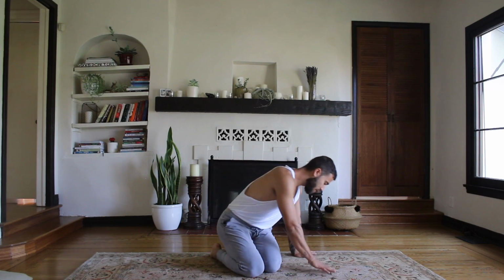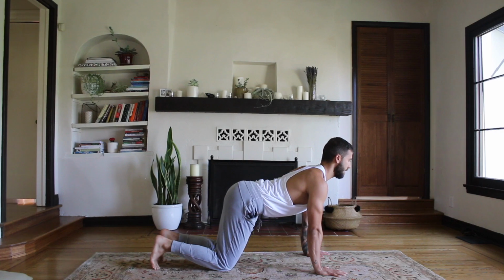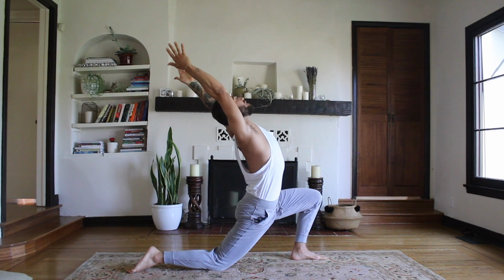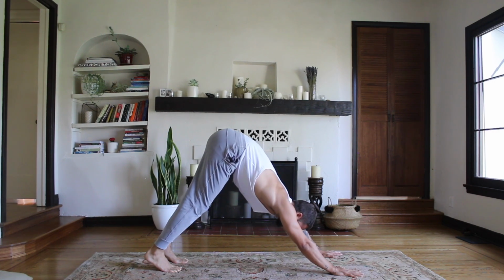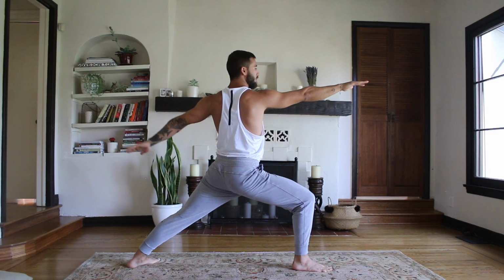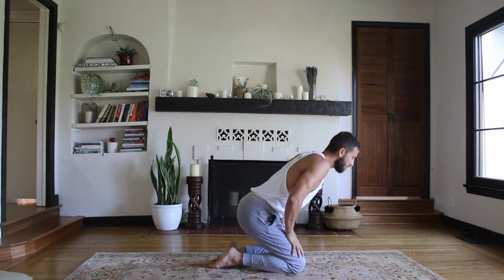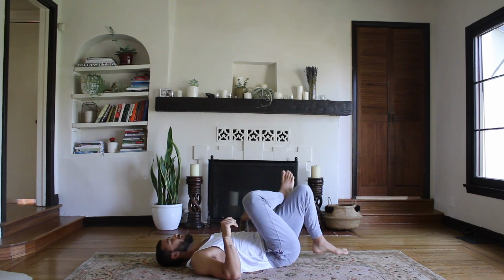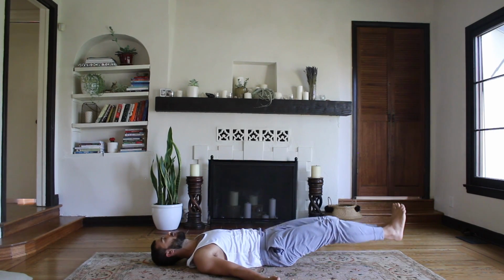Yoga For Beginners Full Practice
Yoga Asana for Beginners Day 7, it is time for a full practice. schedule out 20 minutes of your day and get ready to explore a practice in flow. thank you all for joining us for the last week, it has been a pleasure sharing with you!